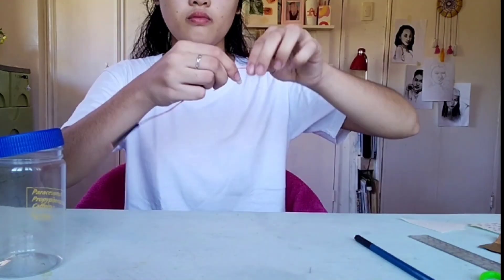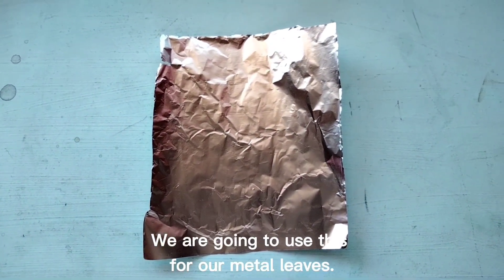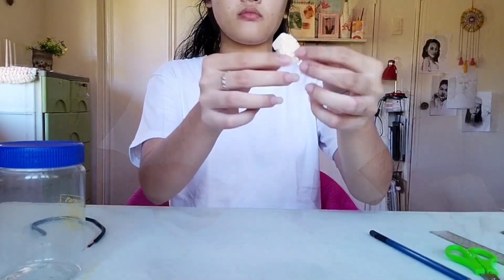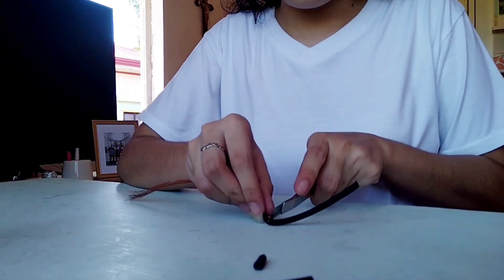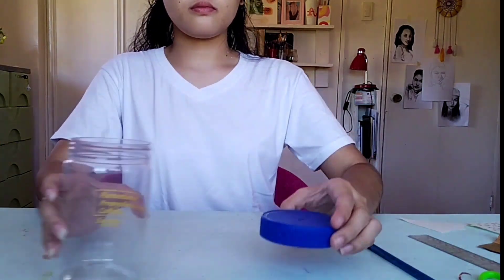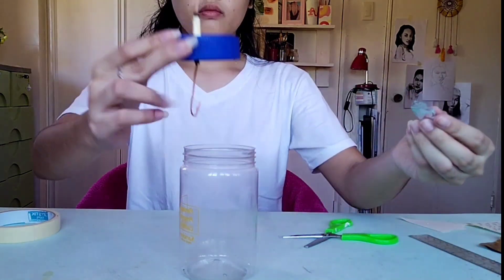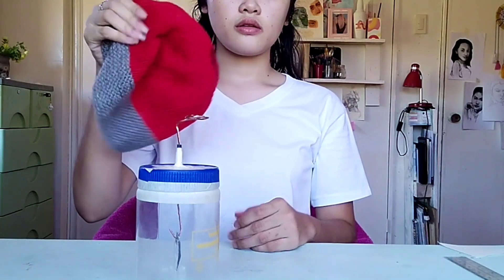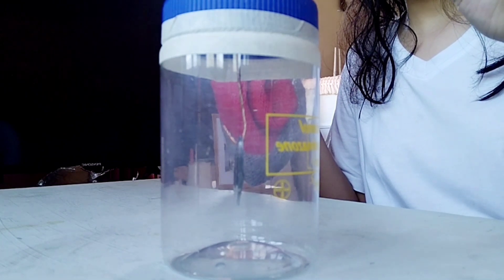Creating a DIY ELECTROSCOPE at Home !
This video shows you a step-by-step process on how to create your own DIY Electroscope at home. This is one of our science episodes and our 1st Performance Task in Physics 2.

Group Members :
• Caparoso, Mabel (demonstration and audio-intro)
• Alin, Crisly (audio script and video editors)
• Santillan, Diana (audio - procedures)
• Tan, Nethaniah ( audio - demo/testing)
• Catalan, Jeremiah Francis (video editor)
• Ardiente, Stephan Mae (audio - materials)

You may be watching this video also because of your science project, hehe.